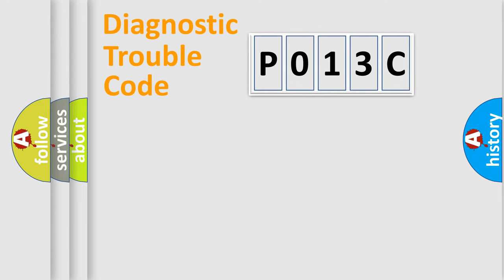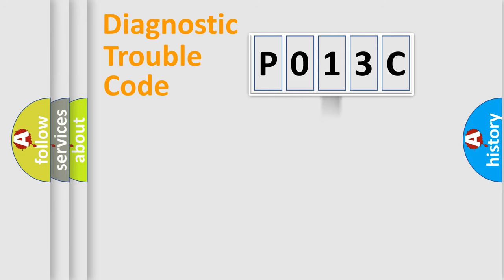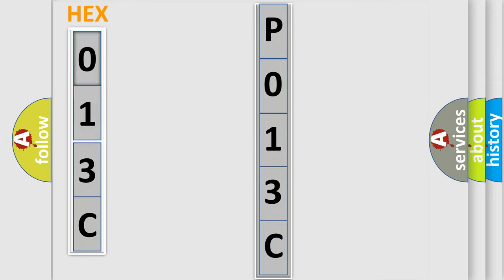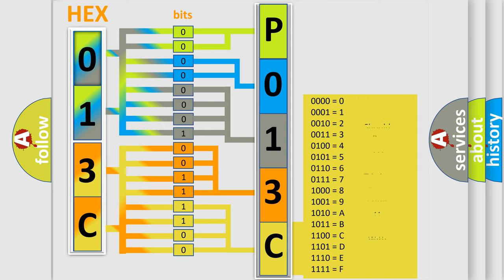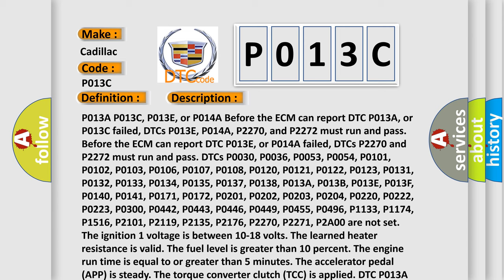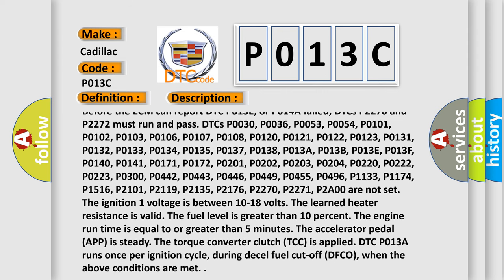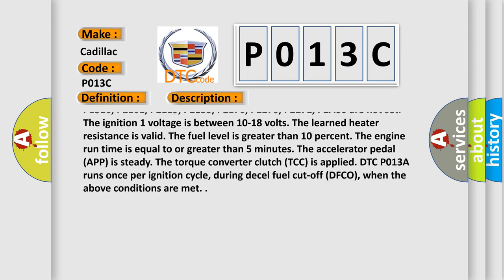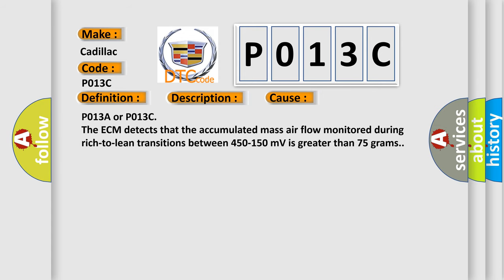DTC cadillac P013C Short Explanation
Contents:
0:21 Basic DTC analysis according to OBD2 protocol standard.
1:48 Insight into programming
2:58 A diagnostically understandable description of the Diagnostic Trouble Code
3:05 Basic error definition

Make:
Cadillac
Code:
P013C
Definition:
HO2S Slow Response Rich to Lean Bank 2 Sensor 2
Description:
Cause:
P013A or P013C
The ECM detects that the accumulated mass air flow monitored during rich-to-lean transitions between 450-150 mV is greater than 75 grams.